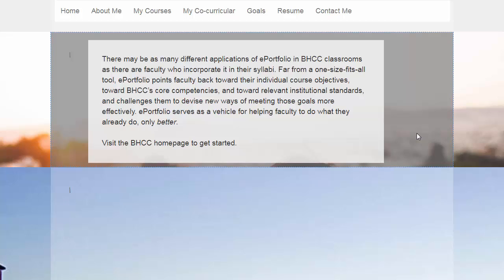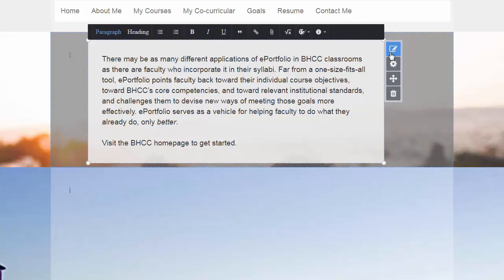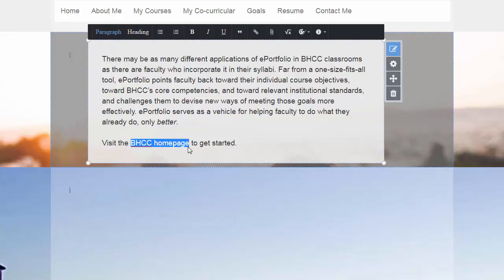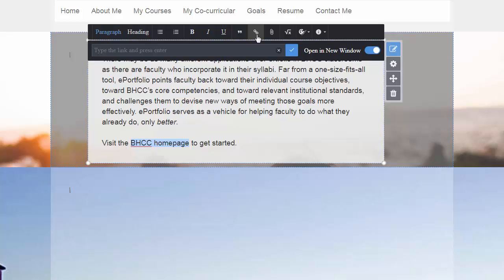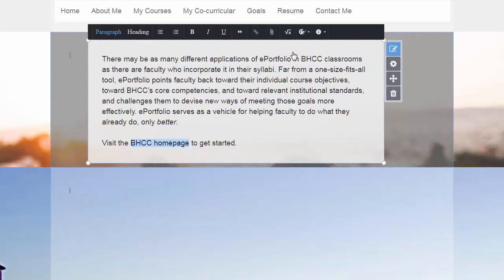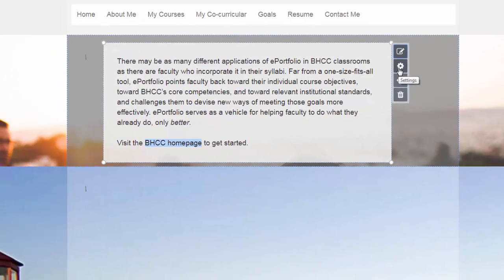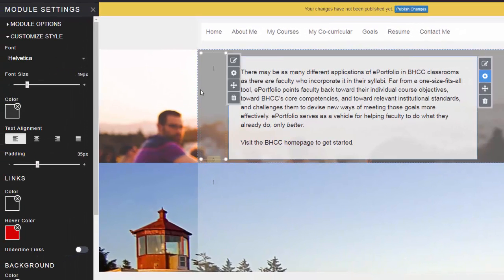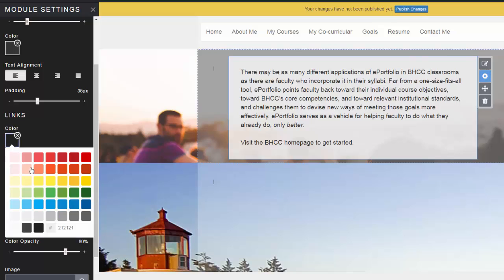Make text into links Tutorial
A tutorial on making text into redirect links to other websites.